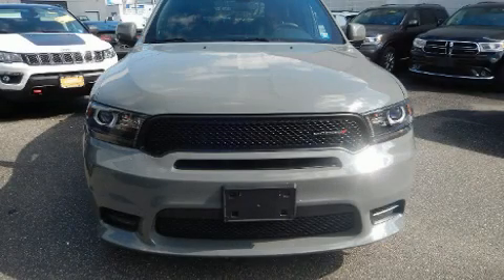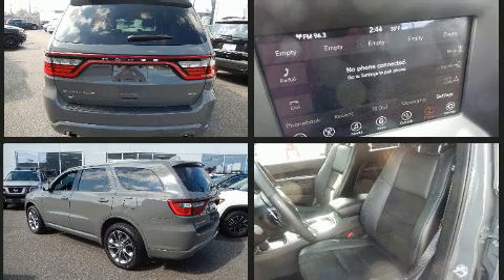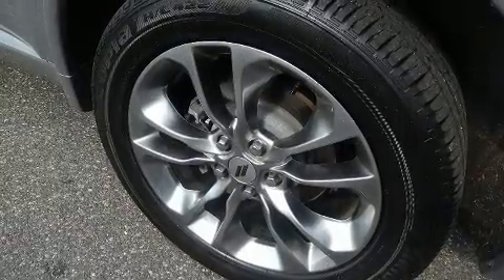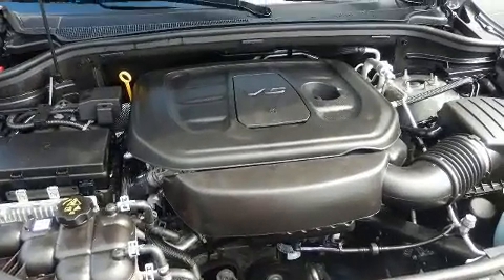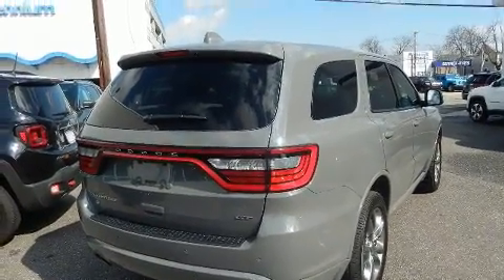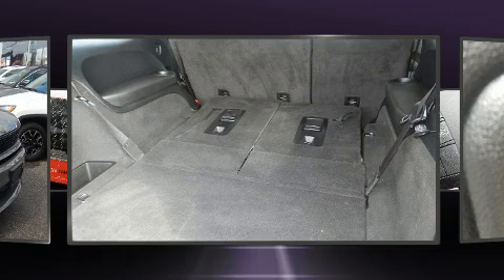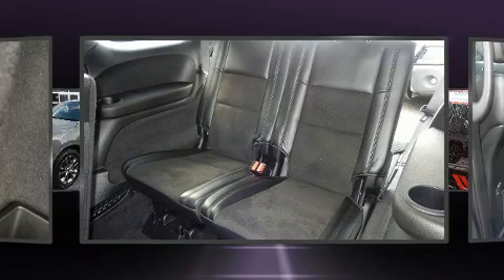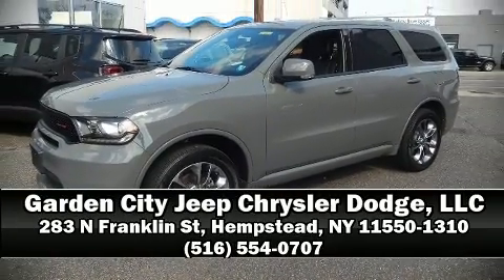2020 Dodge Durango GT Plus in Hempstead, NY 11550-1310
You can expect a lot from the 2020 Dodge Durango. Smooth gearshifts are achieved thanks to the refined 6 cylinder engine, and for added security, dynamic Stability Control supplements the drivetrain. Dodge infused the interior with top shelf amenities, such as: front and rear reading lights, a power seat, fully automatic headlights, heated steering wheel, power door mirrors and heated door mirrors, a power rear cargo door, and seat memory. Features such as automatic climate control and leather upholstery prove that economical transportation does not need to be sparsely equipped. Rear passengers enjoy the seat heating functionality, keeping them warm during the winter months. Third row seats provide an even greater maximum passenger capacity. With side curtain airbags supplementing the rest of the safety network, you can be assured that you and your passengers will experience top-tier protection. A Carfax history report provides you peace of mind by detailing information related to past owners and service records. You will have a pleasant shopping experience that is fun, informative, and never high pressured. Stop by our dealership or give us a call for more information.